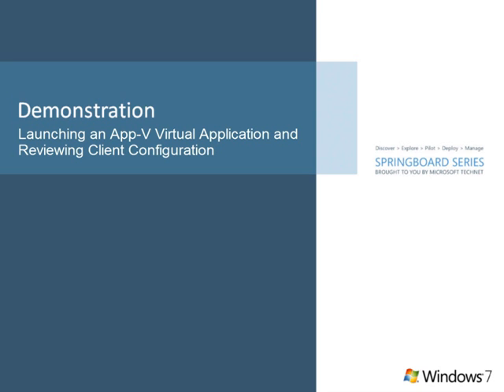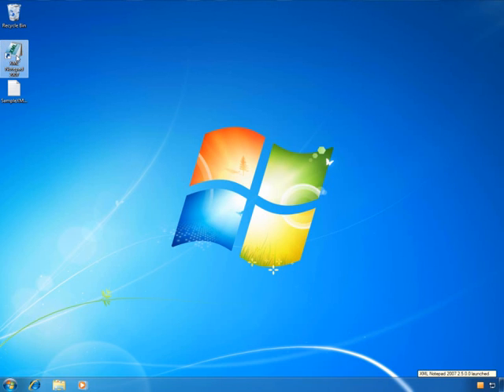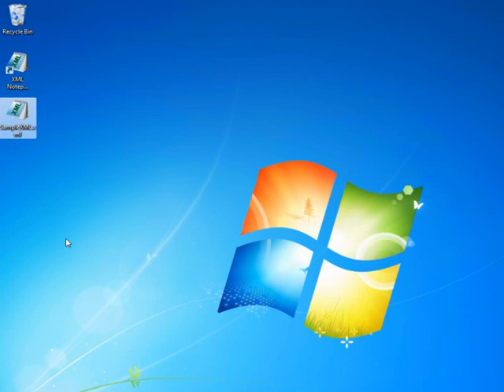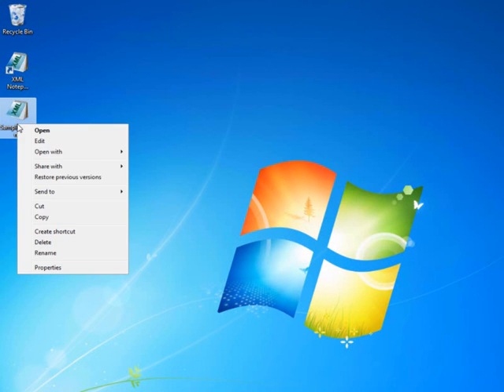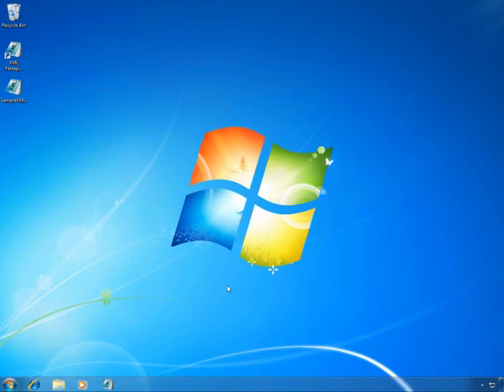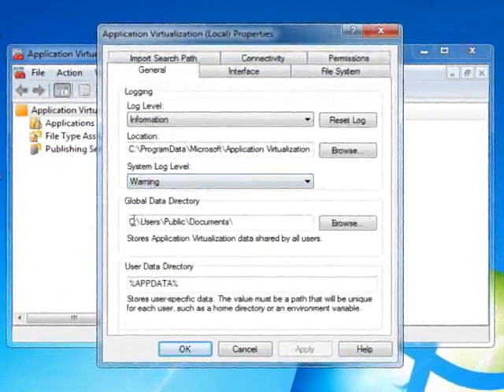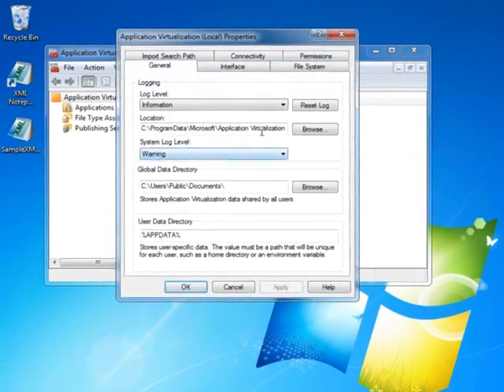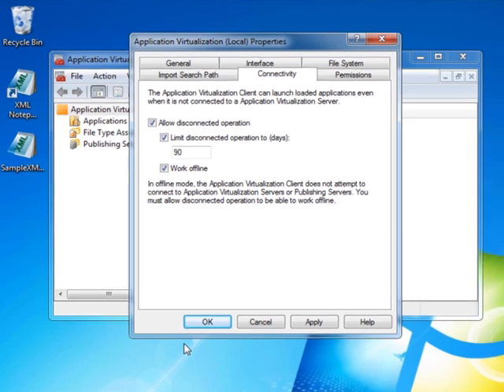Launch Virtual App